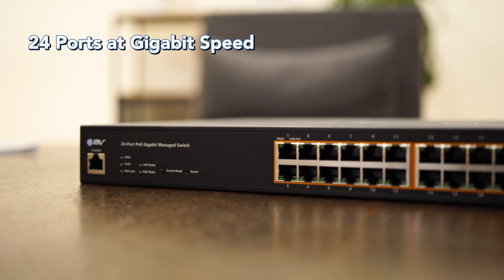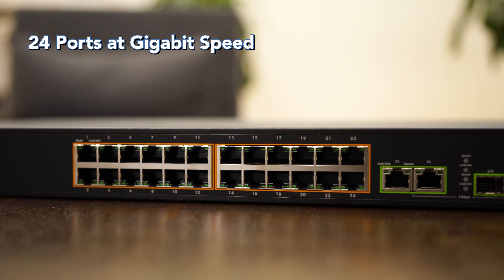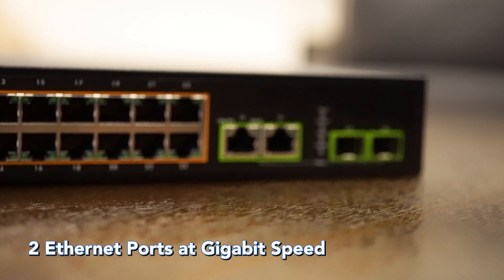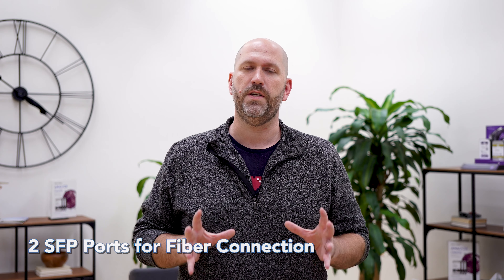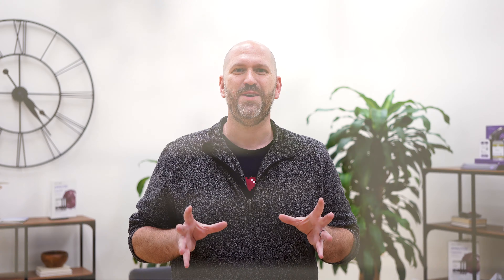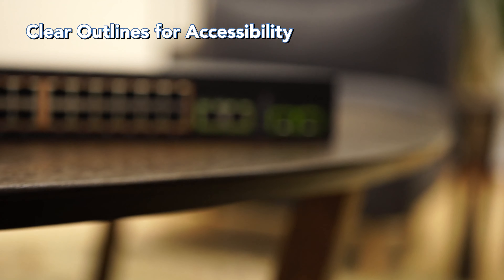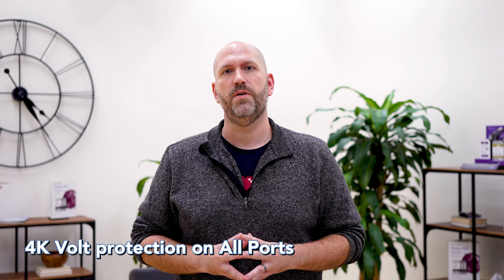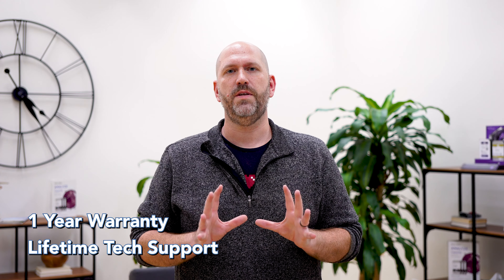Why you need a 24 ports managed PoE switch? | POE SW2404G-MG-PLUS | Product Unboxing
The features of the 2404G-MG-PLUS Switch Unit:

- 24 Gigabit PoE+ Ports at 10/100/1000Mbps each

- 2 Gigabit Ethernet Uplink+ 2 SFP Uplink at 100/1000 Base-X

- 250W Max Power – up to 30W on all ports, 802.3 af/at

- Layer 2 Web Smart Managed PoE switch

BV Security is a world-leading design house and provider of Power over Ethernet (PoE) solutions based in the US.  From switches to security, we have you covered. Through our partnership with Western Digital, we have all your data storage needs covered, too. From information to installation, our knowledge-based products and services not only turn your home or office into a smart space, but also make your life much easier!

Our products and services:

Hard Drives - we partner with Western Digital (WD) to provide high quality Purple and Purple Pro hard drives

PoE Switches – we provide managed and unmanaged switches and 30/60/90W injectors for you to choose from

Security Cameras – we offer a wide variety of surveillance solutions including HD Analog cameras, IP cameras, and Network Video Recorders (NVR)

Installation Consultant - BV Security is now offering video surveillance system, access control system, computer networking system consultation and installation service to both business and residential customers.

If you want to learn more about PoE and IP solutions, we are here for you! Give us a call or drop us a line on social media. One of our in-house technicians will be happy to choose the right products for you and show you the pride we take in our promise of 100% customer satisfaction and quality service.

Follow BV Security to learn more about our brand story and products!

1951 Landmeier Rd , Elk Grove Village, IL 60007
Monday to Friday: 9am to 5:30pm